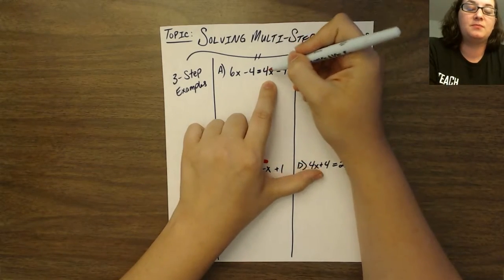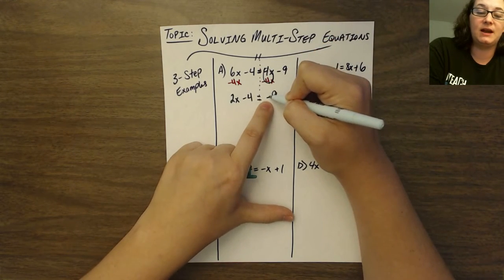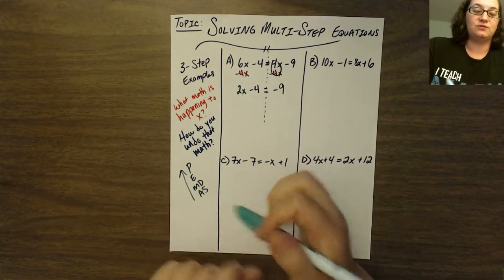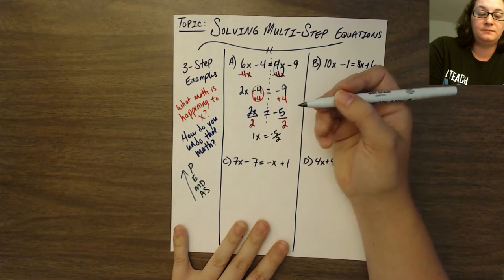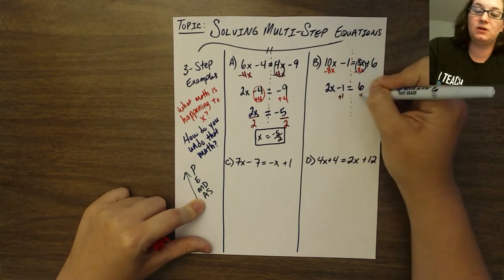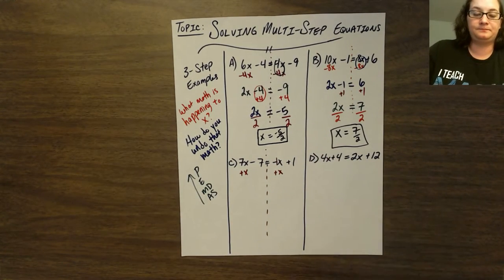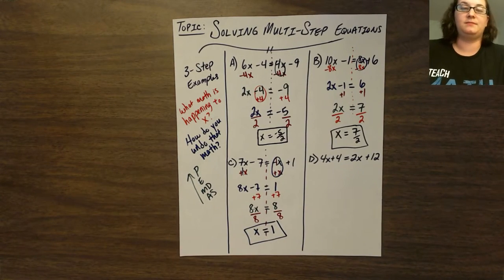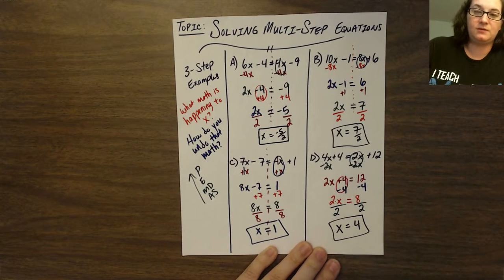Solving 3 Step Equations - Solving Multi-Step Equations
This is a video on solving 3 step equations with integer answers and decimal answers.